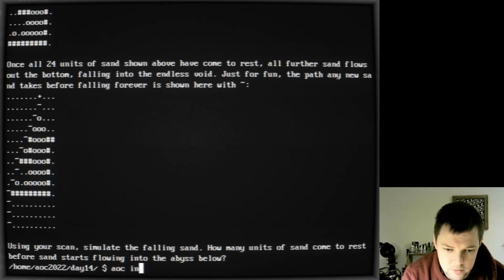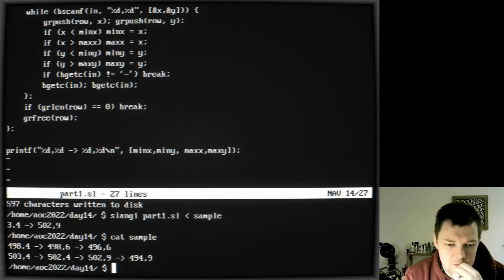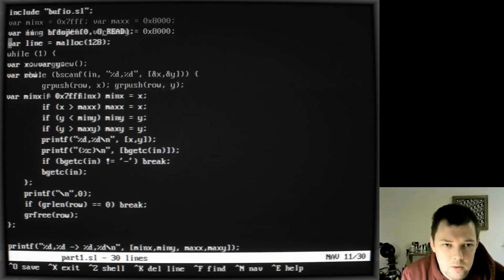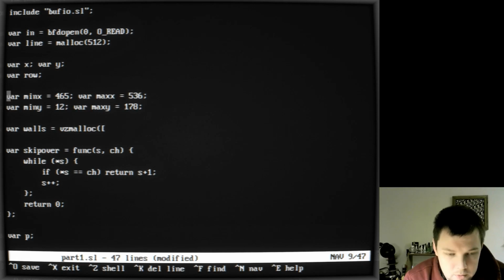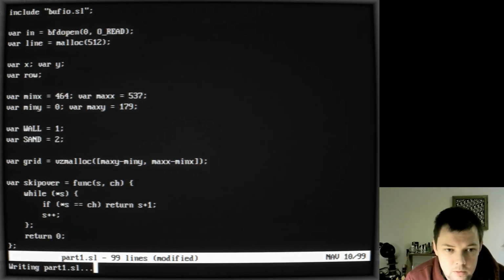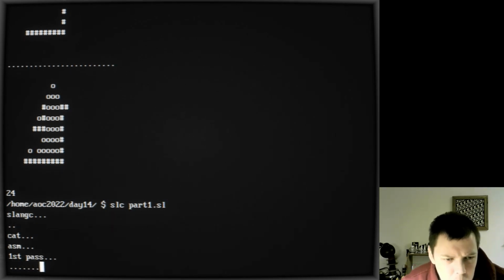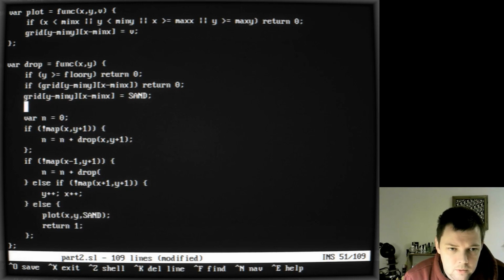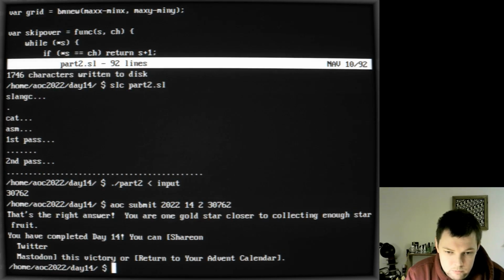Advent of Code 2022 day 14 on SCAMP